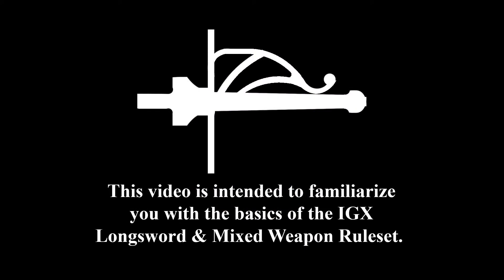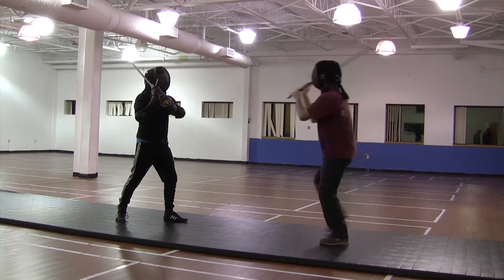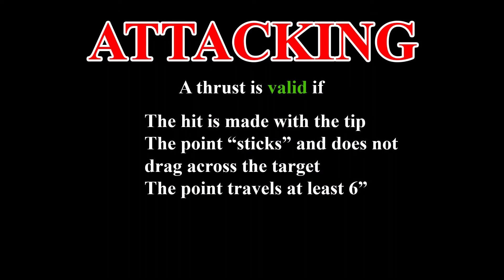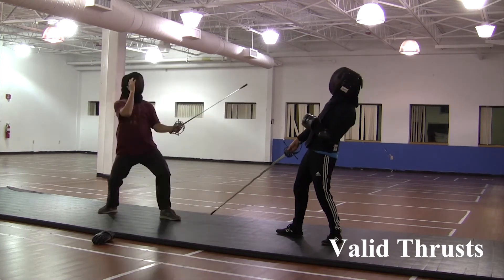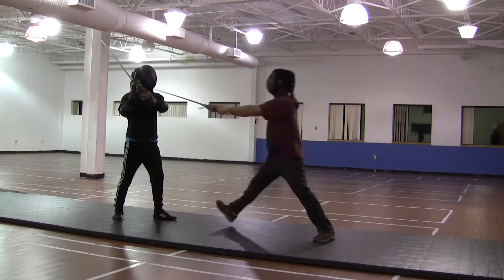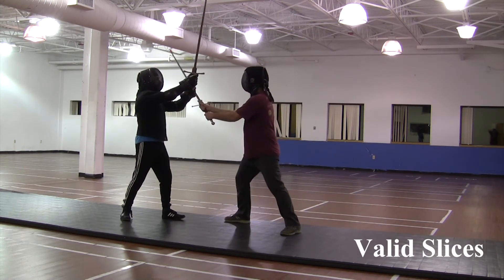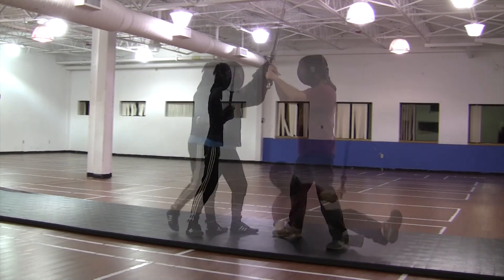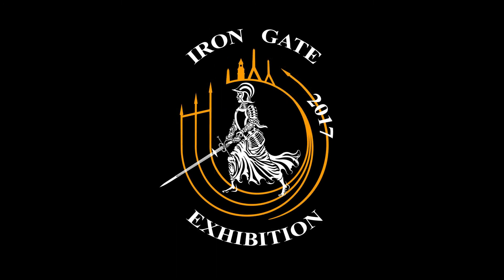IGX 2017: Longsword & Mixed Weapons Tourney Rules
Cap of 60 for Advanced Longsword and 30 for Mixed Weapon.  See how many spots left